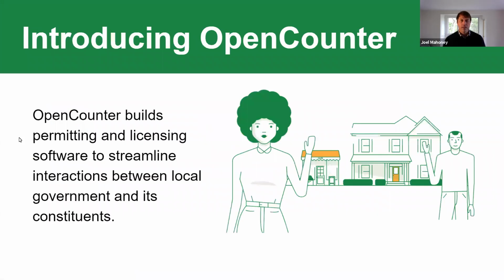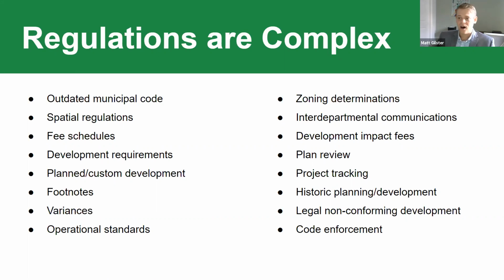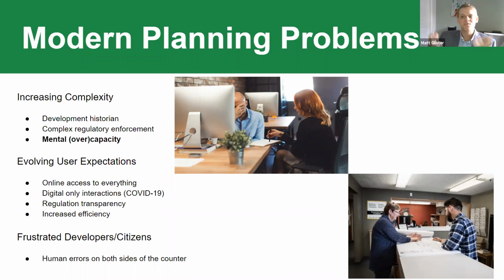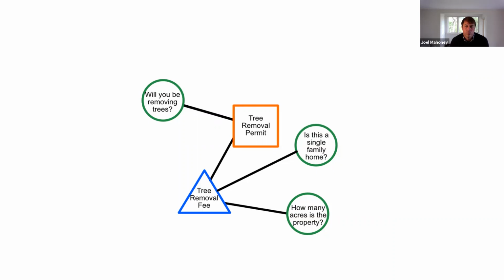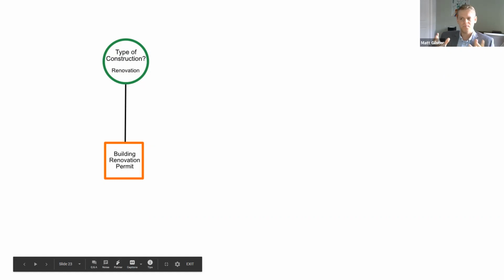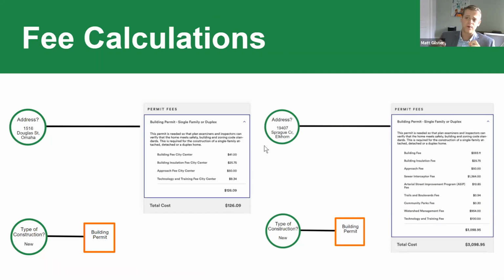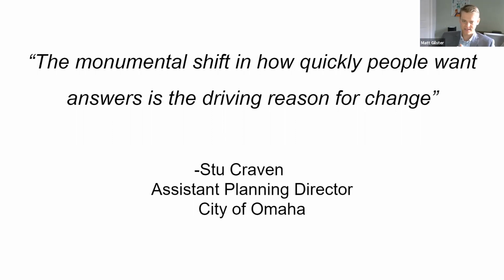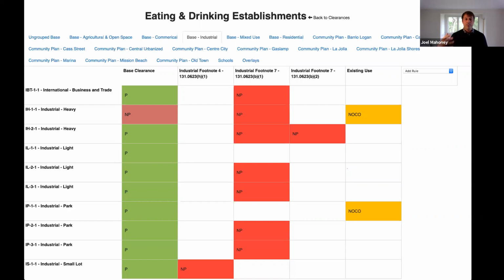Permitting & Licensing Reimagined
Permitting and Licensing Reimagined: How computer science is transforming our interactions with local regulatory code

As new database technologies emerge, the concept of a “Graph” is becoming more prevalent in our day to day lives. Facebook and LinkedIn both use a graph database behind the scenes to show the complex relationships and connections between users and their behaviors. This same graph concept is applicable to planning. New graph database technology is able to take an infinite amount of complex municipal code and make it easier for staff to work with; it’s also easier for citizens to understand by mapping the complex relationships between code, footnotes, zoning ordinances, incentives, etc.

This webinar will discuss how a simple question like, “Where can I open my pizza shop” actually takes into account a lot of complex zoning and municipal codes. Planners are expected to keep most of this knowledge in their head, but human memory has a limited maximum capacity. Technology can assist and take huge amounts of municipal code and simplify it into an easy to understand user experience for staff and citizens. Technology can help promote cross-departmental cooperation, collaboration and communication; one small change in plans can have large regulatory implications that involve multiple departments. (i.e. I want to stay open later and serve alcohol at my pizza shop). With planning-focused technologies, we can begin to envision how future policy will be data driven and more responsive to citizen/city needs.

During this AICP CM session, we will be discussing:
1.  The current state of planning and the role technology plays in your planning career today.
2.  What you should expect from your tools as new technology emerges.
3.  How technology can influence zoning updates and guide responsive, data-informed policy decisions.

Learning Objectives:
1.  To understand the challenges of the planning process today, without technology
2.  Inventory the nuance and complexity involved in the planning process
3.  Explore how small changes to a project (business or residential) can drastically change the regulatory requirements, with real world examples
4.  What current tools exist to help Planners with existing tasks

To examine how advances in computer science are powering better tools for planners
1.  Computer Science Graph Concept
2.  What technology should be doing for you
3.  What you should be asking of your technology
4.  How technology (data) can influence long-range planning

Speaker
Matthew Gilster, AICP
An urban planning and project management professional with five years of experience in the public planning field and two years of experience in gov tech. A dynamic professional who specializes in project management, technology application, and communication. A lifelong student interested in modernizing city and regional planning, new technology, and excellent customer service.